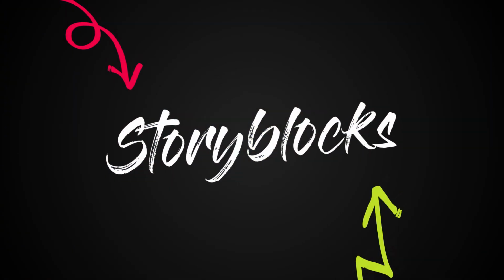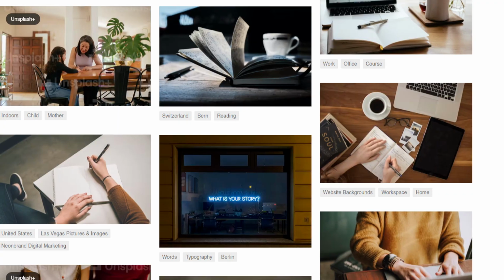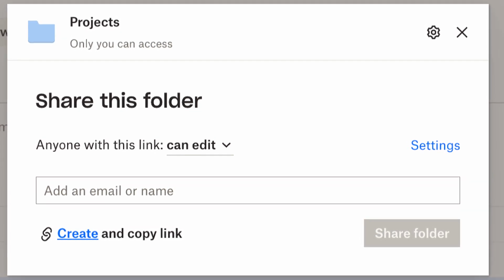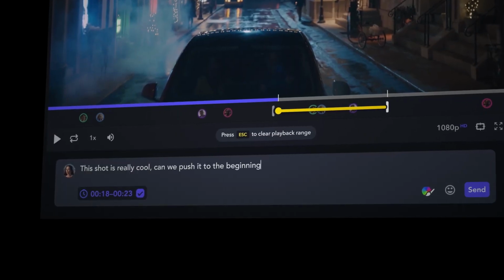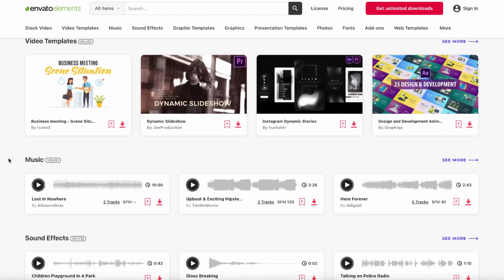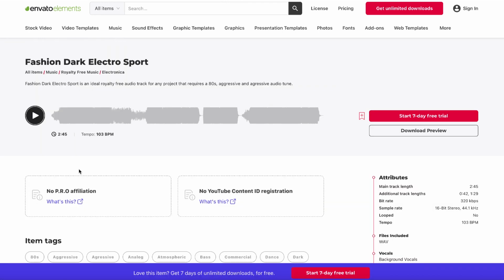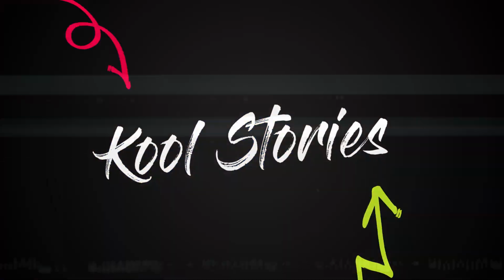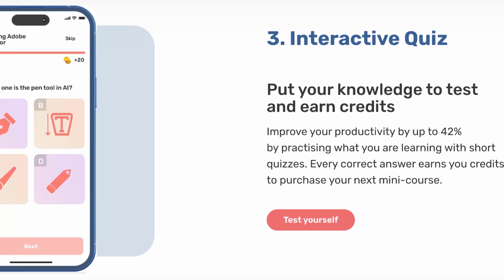Is storyblocks worth it? Video Editor’s guide to ONLINE subscriptions!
Stock footage sites, music subscriptions... It can be SO overwhelming when you’re deciding whether or not you need to pay for online tools and platforms as a video editor, and WHICH ones you should choose from?!?

Well I’ve been editing for over 15 years and I’ve grown in the freelance world from 1 client and 1 video a week, all the way to a full time business.

In that time, I’ve learned the platforms that are worth paying money for WHEN that time comes for you to level up your editing for a client.

So in this video I’m going over my favorite subscriptions and online tools I would recommend investing in as a freelance video editor.

    » My Class Title: Become a YouTube Video Editor with these Premiere Pro 2022 Essentials!

Having TROUBLE with Video Editing? Sometimes a short, one-on-one zoom call is all you need to get UNSTUCK and get back to editing!

CHAPTERS

0:00 - Intro
0:44 - Why Only Freelance?
2:04 - Stock Footage Sites
4:50 - Online Storage Sites
6:59 - Video Review Sites
8:35 - Music Subscription Sites
11:14 - Educational Sites
14:05 - Watch this BEFORE you buy any of these...

🍒 💾  𝕄𝕐  𝔾𝔼𝔸ℝ  💾 🍒